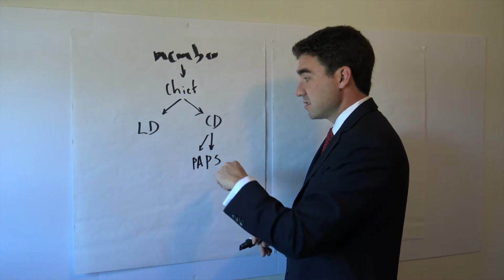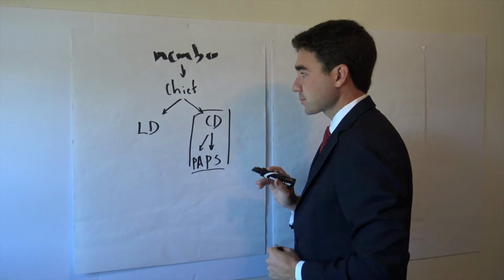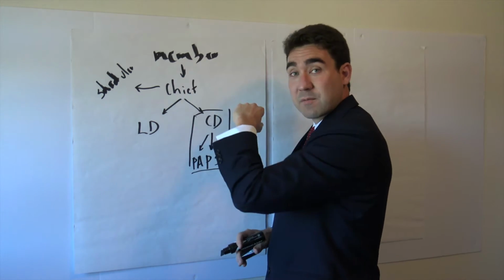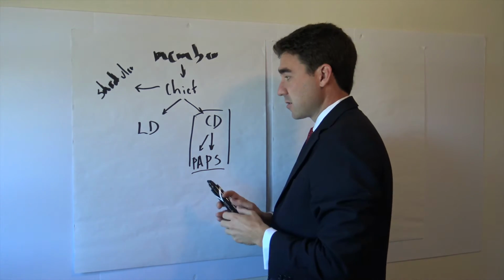Time On The Hill: House Of Representatives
In this video, we explain how the House of Representatives of the United States Congress is organized.